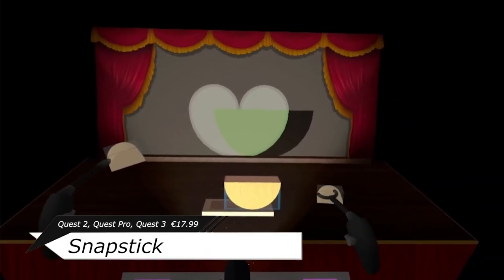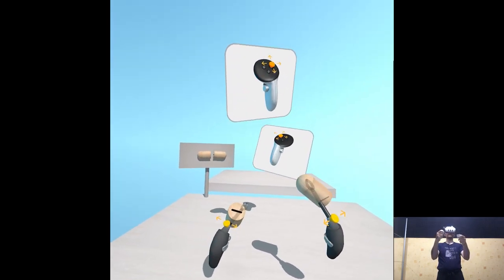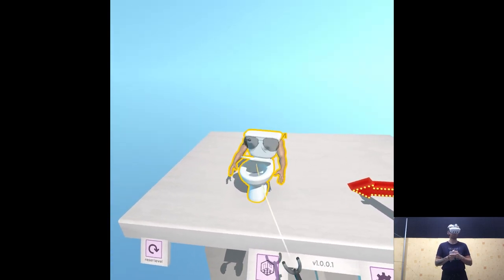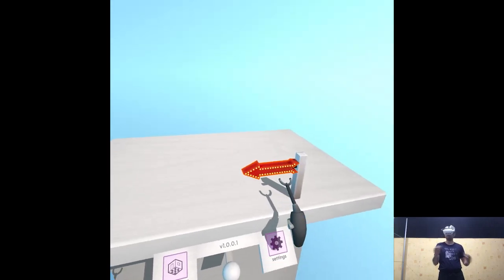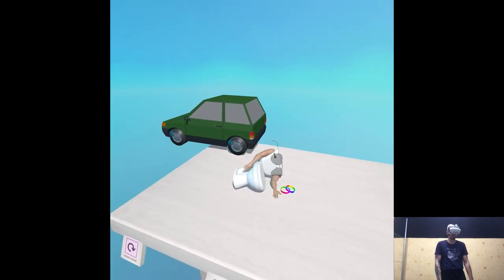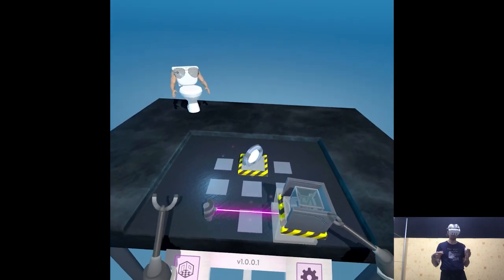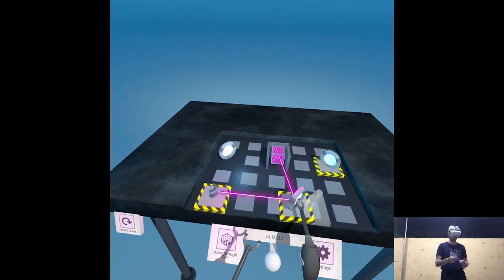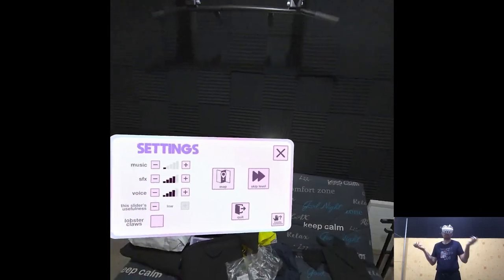OVERVIEW - Snapstick | Part X Gameplay | Meta Quest 3 VR/MR/AR/XR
Hi

Since we're going away this weekend to the countryside I'm gonna record some clips in advance so that I can edit them later on and starting from Monday upload them one by one without any delays. Tuesday is Q3S launch day and luckily this time around we won't have a store galore situation (it'll be on Thursday though lol), even if like Q3 stays as my main headset anyways and I won't need to run around the city worrying where's the package, funny how the times change but yeah I'll try to streamline the content somehow so we could focus on some big upcoming titles relatively soon already.

0:00 - Intro
1:55 - Gameplay
17:28 - Thoughts

Short PC specs:

i9-9900KS
RTX 2080ti
32GB RAM 3200MHz
2TB SAMSUNG 970 EVO PLUS M.2